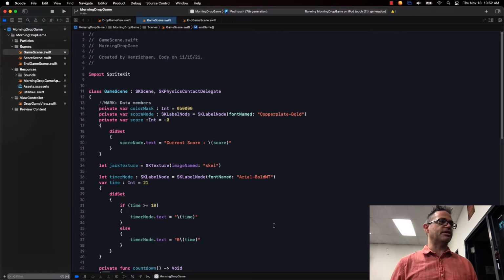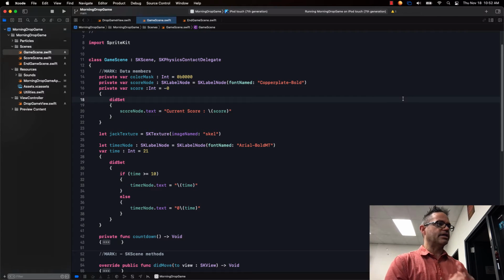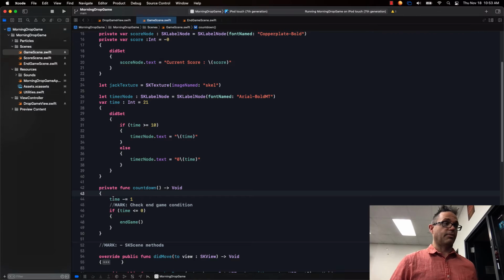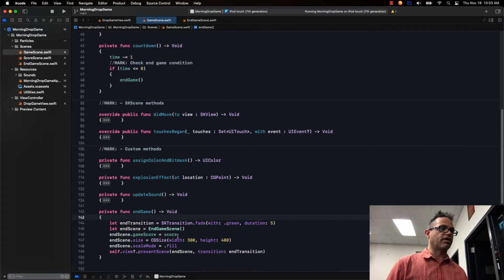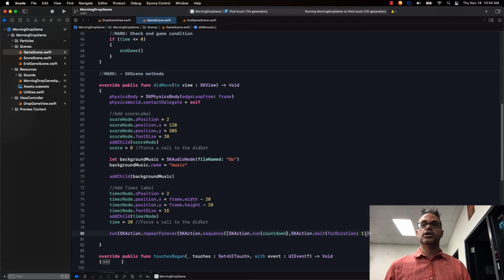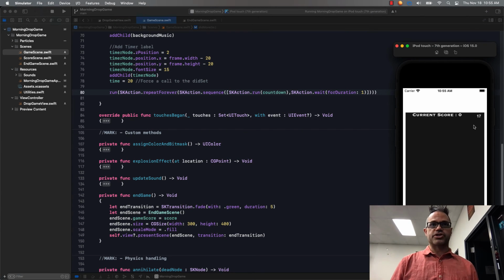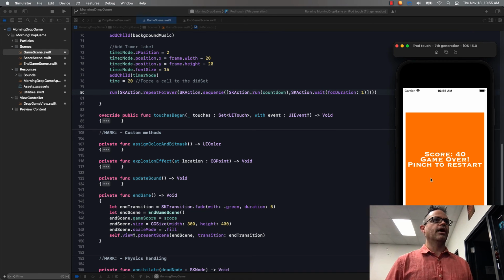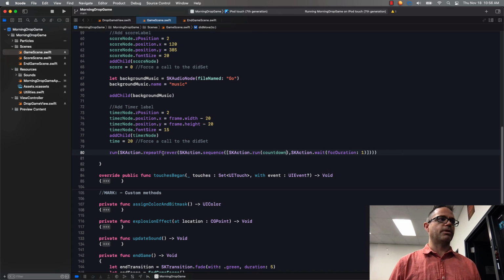SpriteKit countdown game timer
Using SpriteKit to add a countdown timer to a game. When the countdown ends have it end the game and load a new scene.

Table of Contents:

00:32 - Data members for time
01:40 - The countdown method
02:30 - The didMove to method